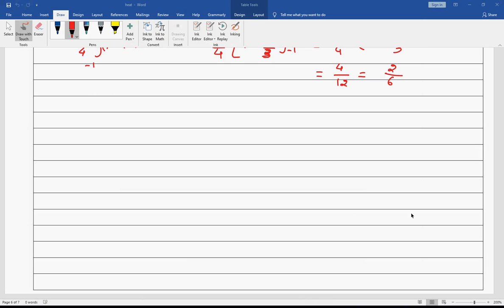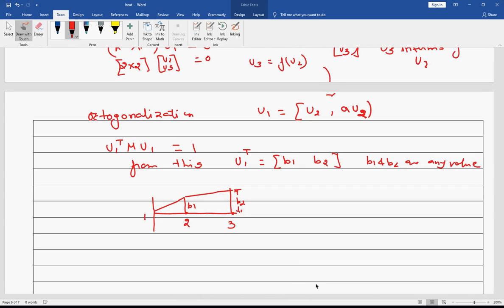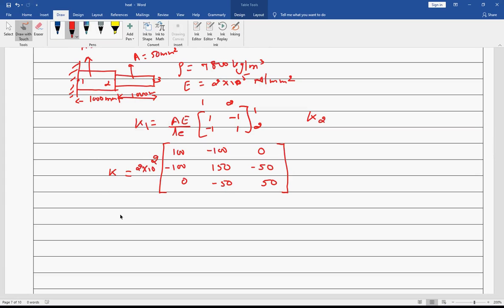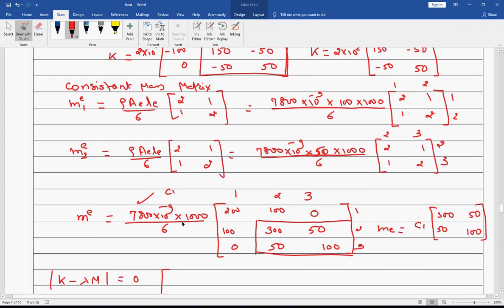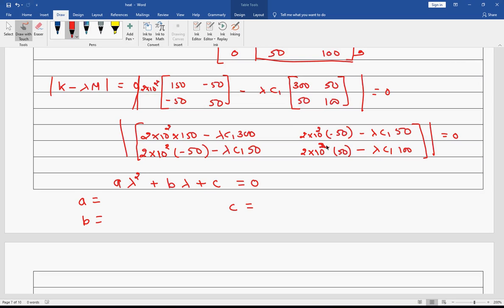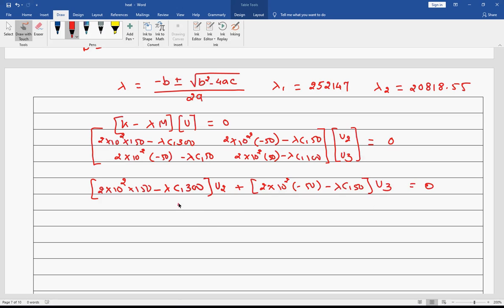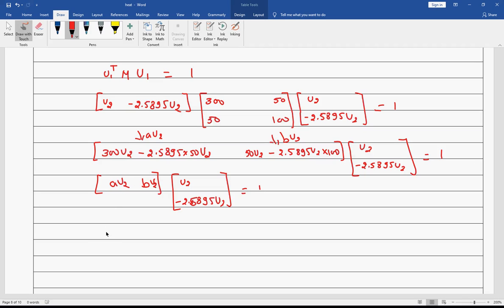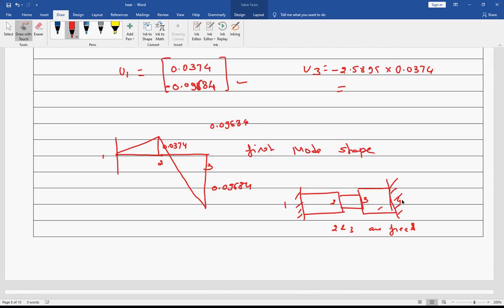33 Finite Element Analysis Lecture